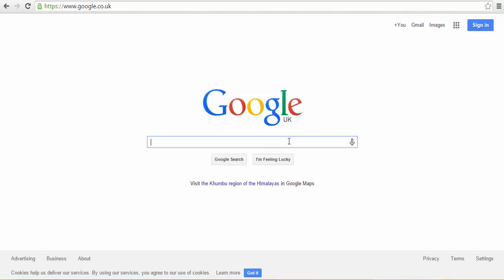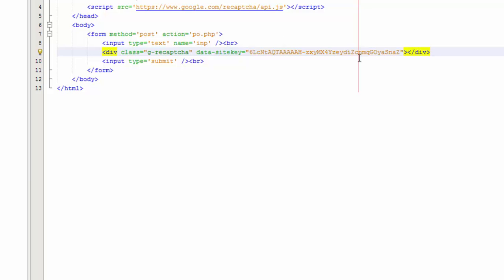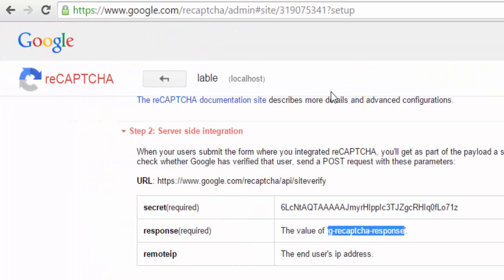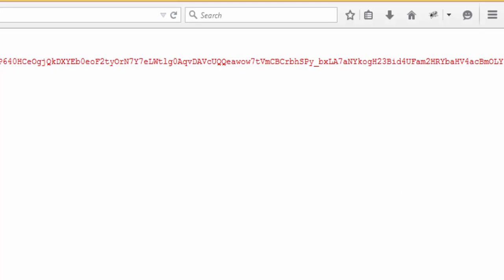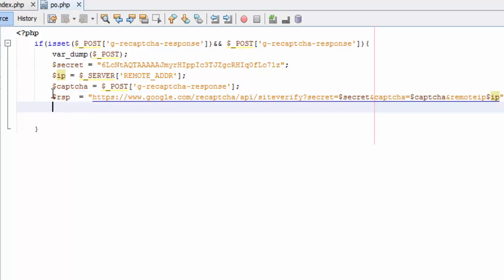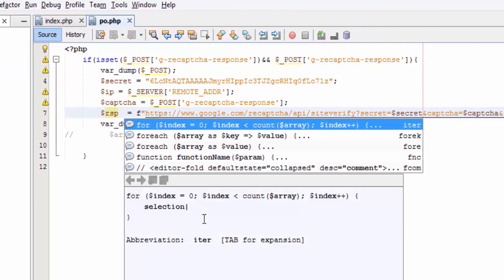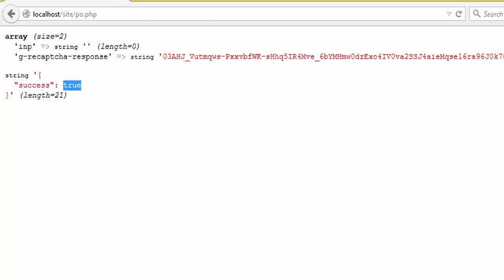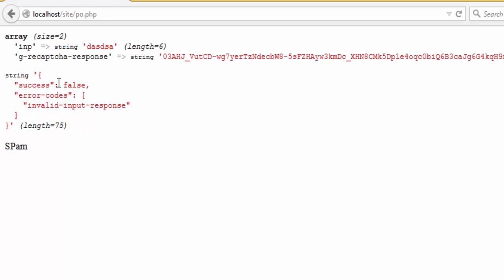(Validation image) how to use recaptcha google api in php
how to use recaptcha google api in php in localhost or website
captcha code php
captcha image php
recaptcha api
recaptcha php
recaptcha google